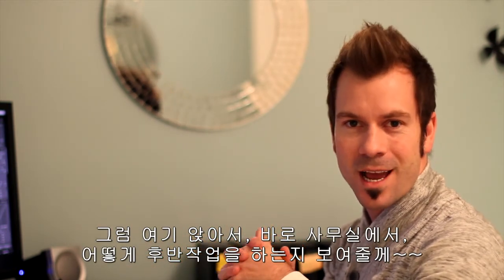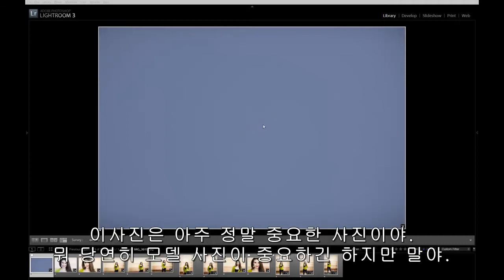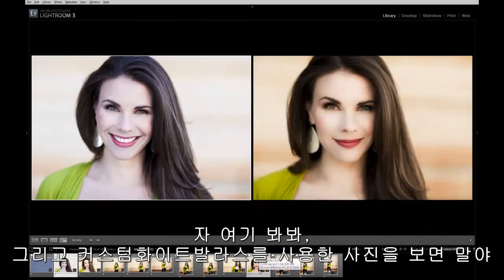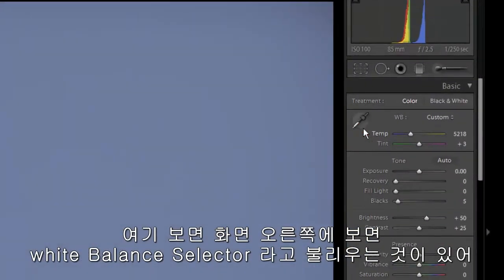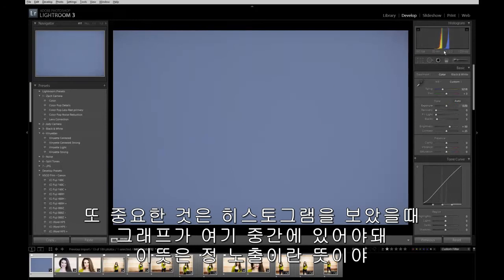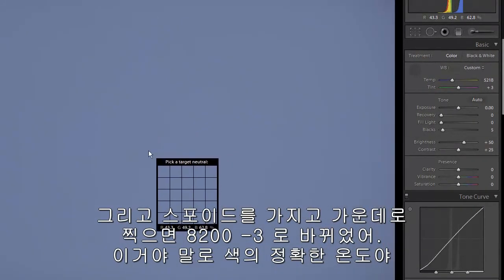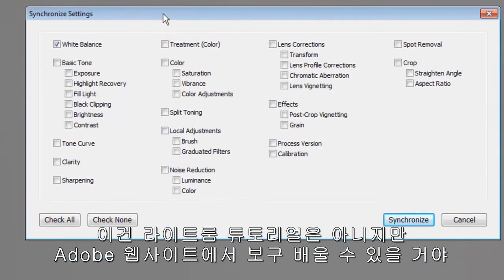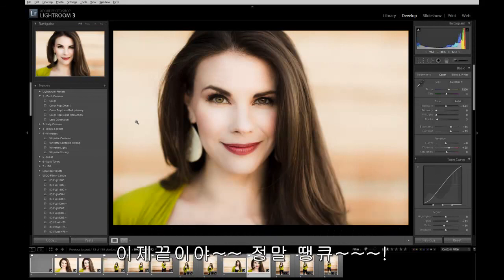Gray ExpoDisc Video 5_with Korean subtitle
허접하지만 재미있게 만들려고 노력했어요~~
귀엽게 봐주세요.